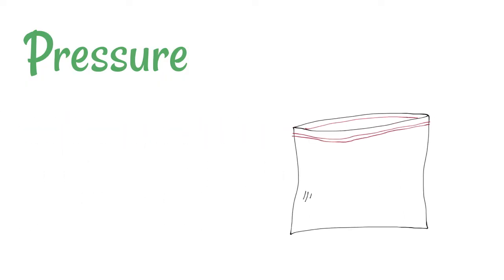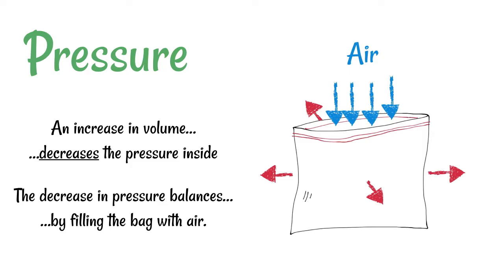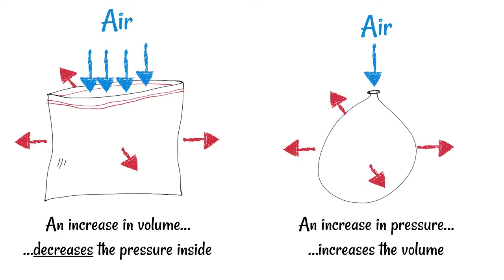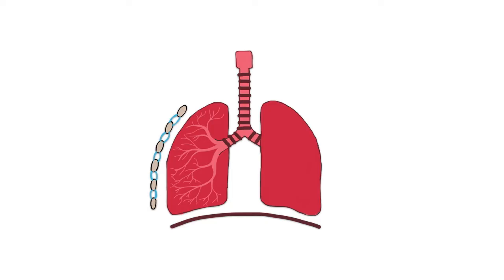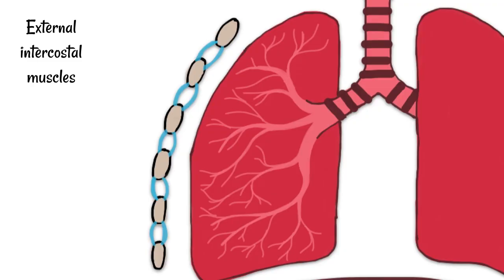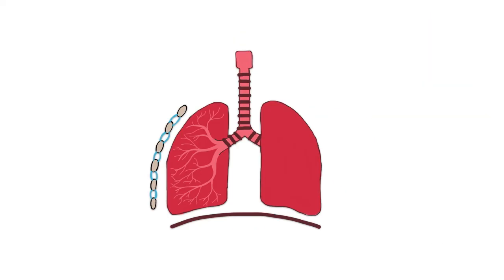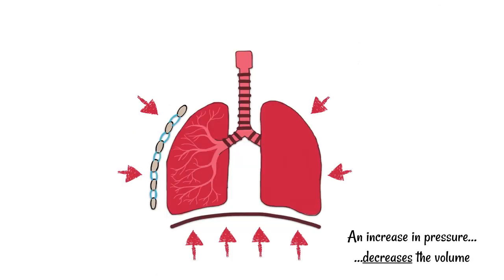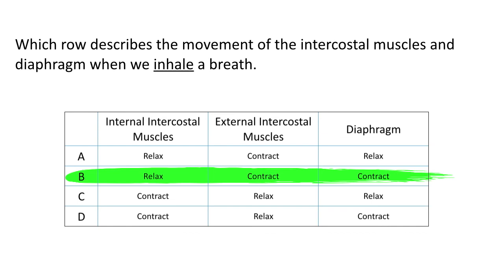Inhaling and Exhaling - How breathing works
Breathing occurs through changes in pressure. The we breath one, the diaphragm contract and moves downwards. Meanwhile the external intercostal muscles contract, moving the ribcage upwards and outwards. This increases the volume in the thoracic cavity and therefore decreases the pressure. The pressure immediately balances by filling the lungs with air.

When we breath out, the diaphragm relaxes and is allowed to move upwards. At the same time, the internal intercostal muscle contract (and the external intercostal muscles relax), which decreases the volume, increases the pressure, and forces air out of the lungs.